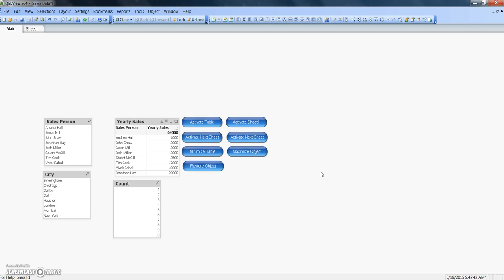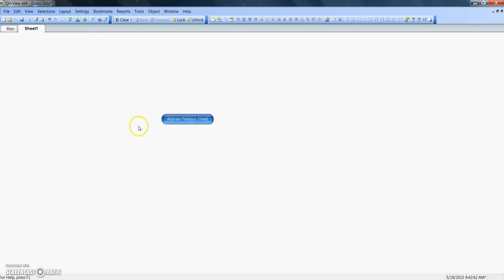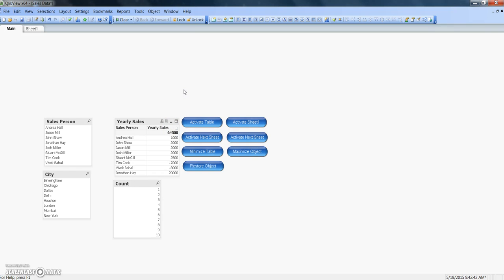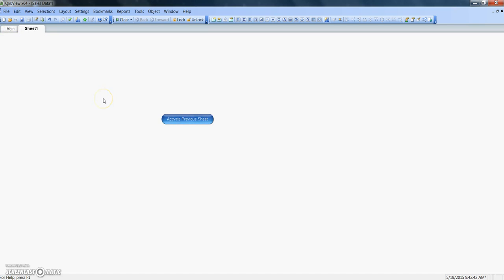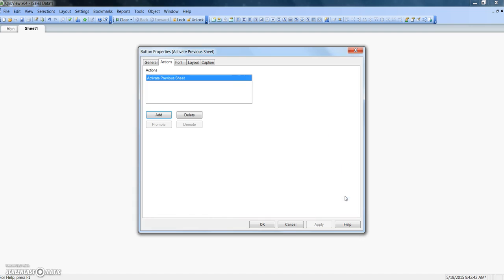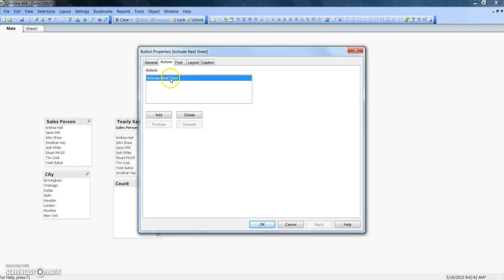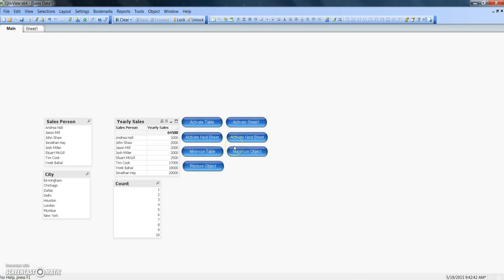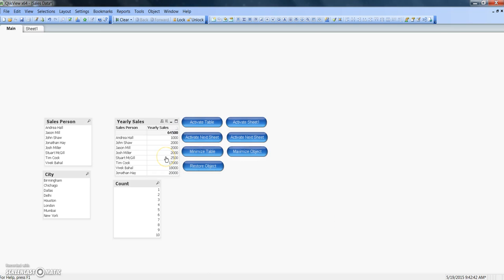QlikView Tutorials | QlikView Triggers | Layout Trigger in QlikView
In this video I’ve talked about the Layout Triggers. Layout triggers are very helpful in defining the intuitive interface for our end users. If carefully used, it will enable the end users of your reports/dashboard to better consume the information.

-Abhishek